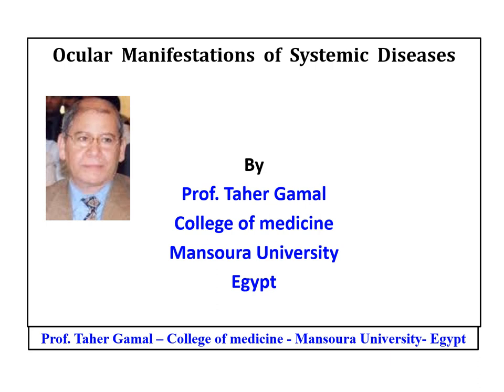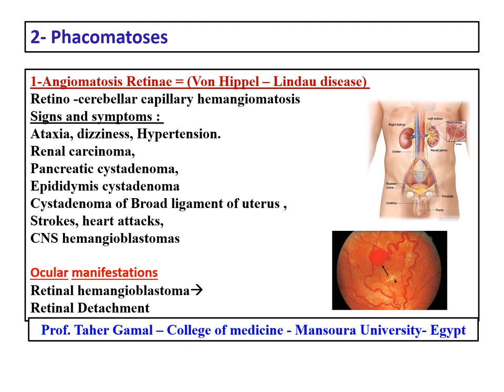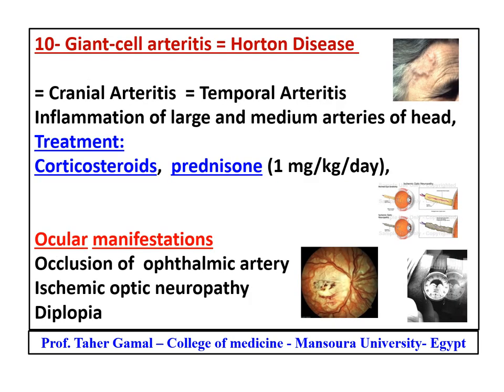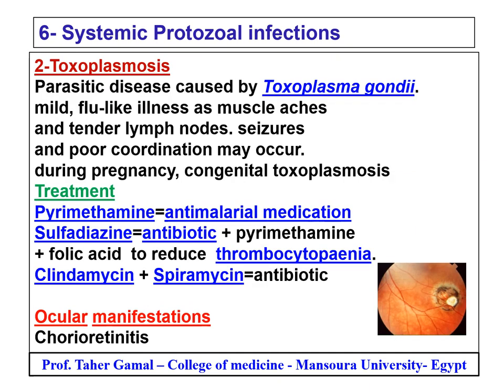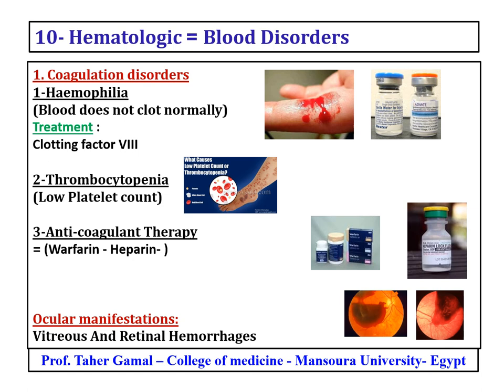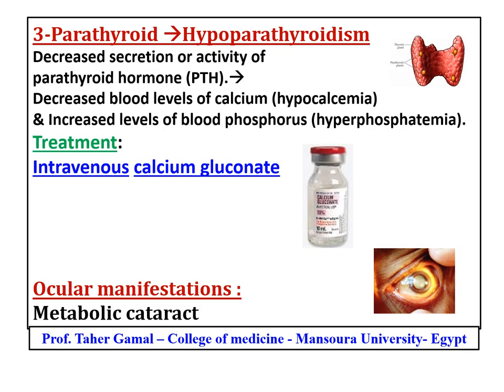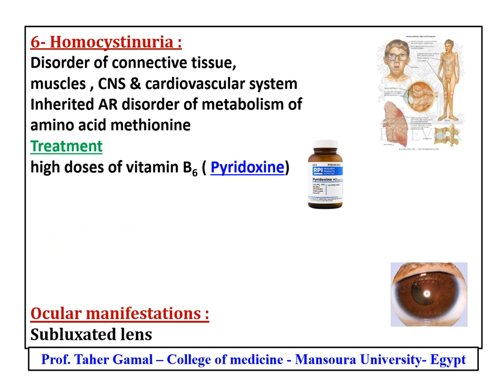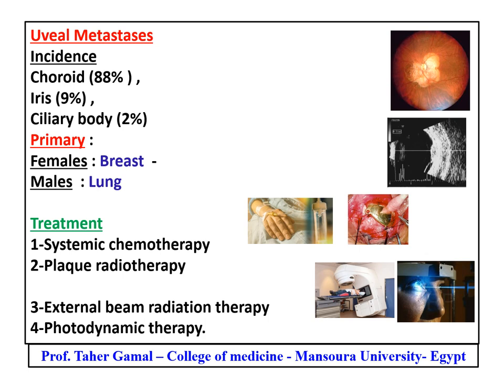L13 ophthalmology MEDICAL OPHTHALMOLOGY